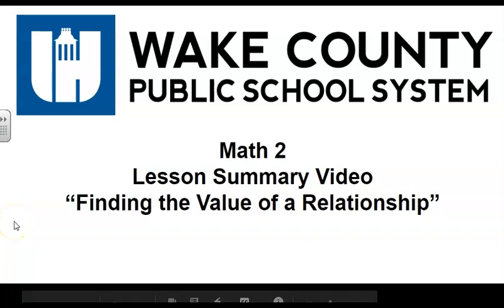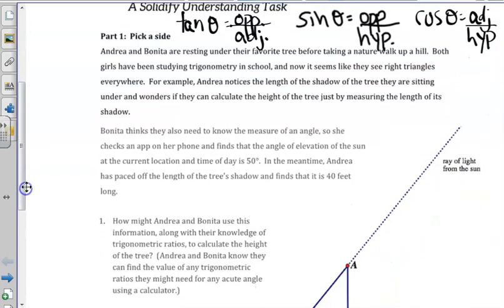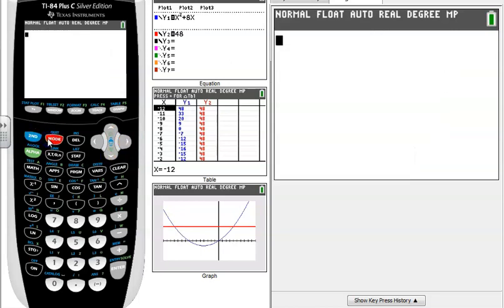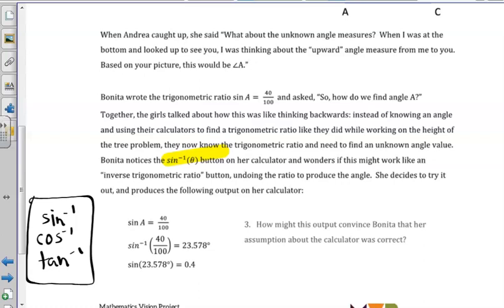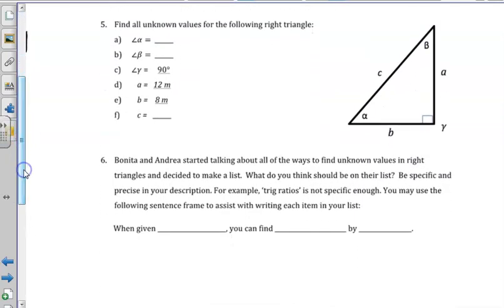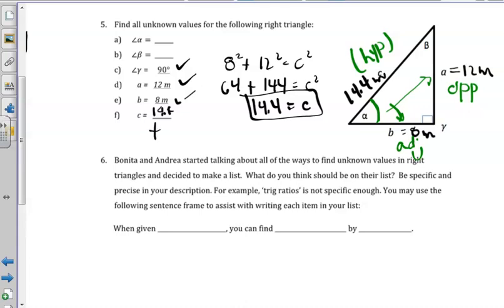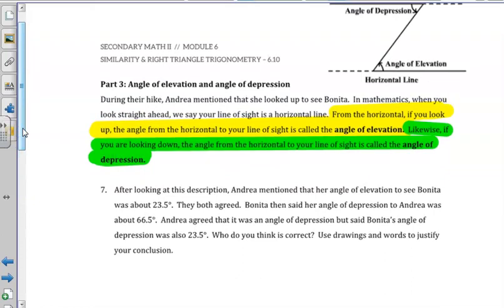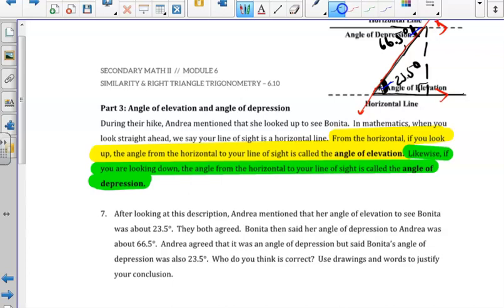Unit 7 Lesson 8 Lesson Summary Video